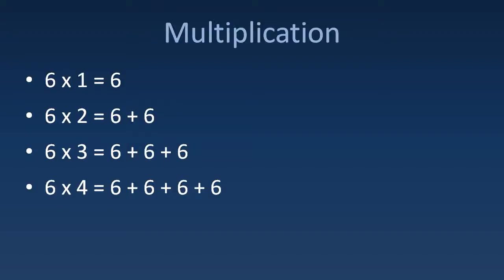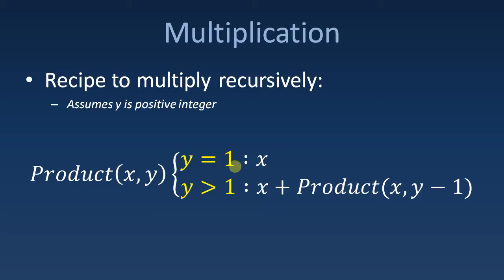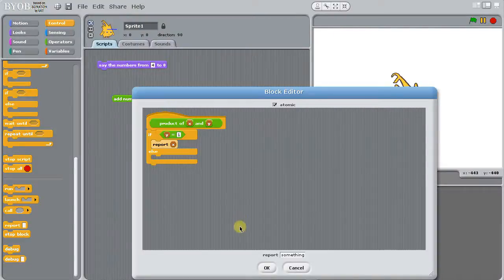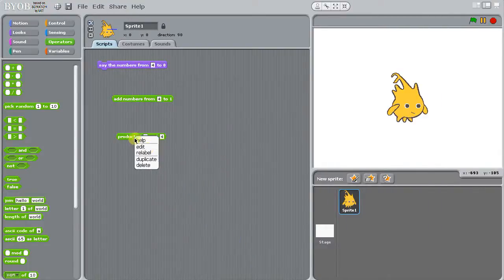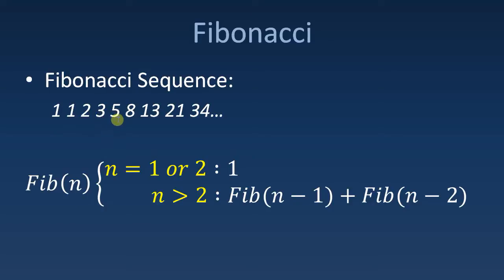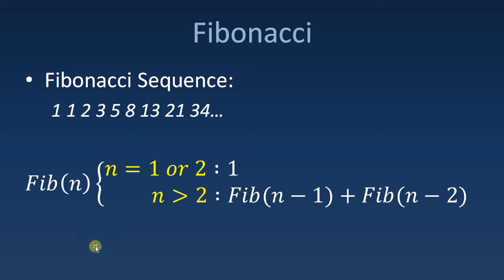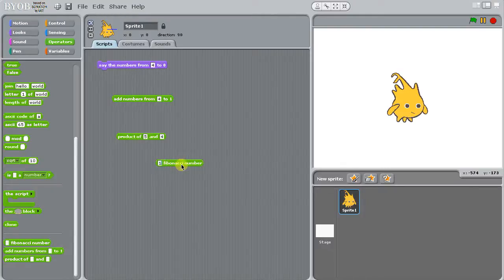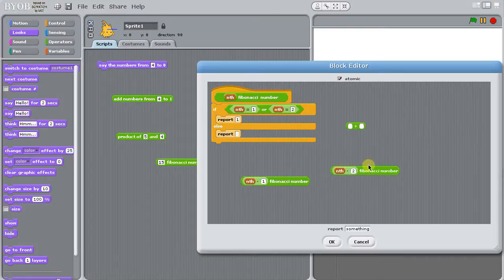160 BYOB-43 MoreRecursion